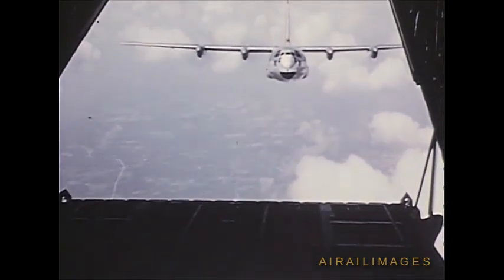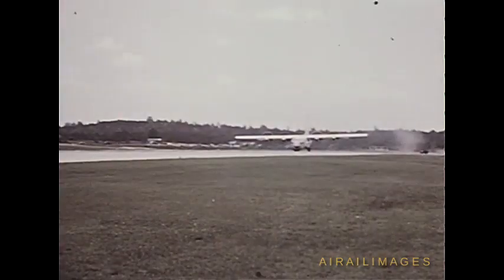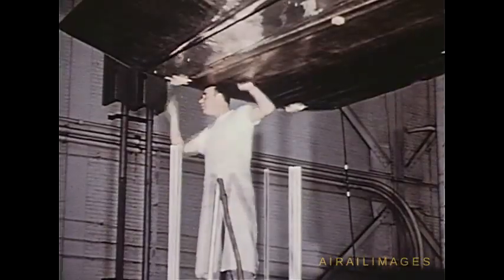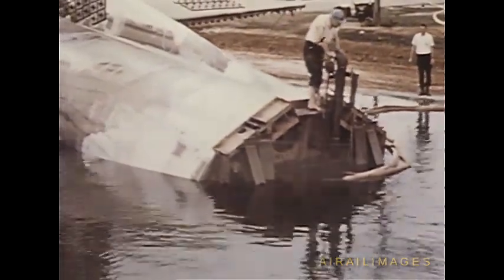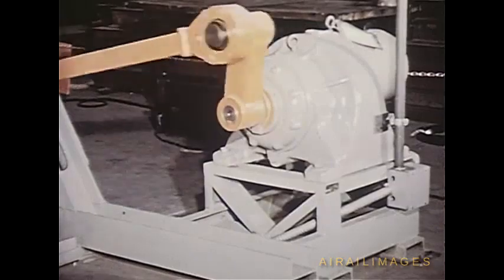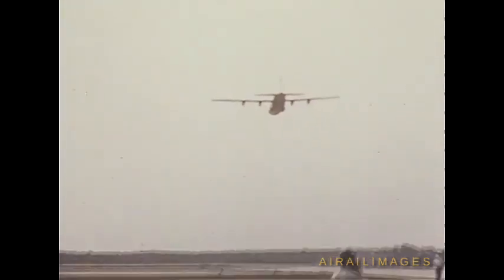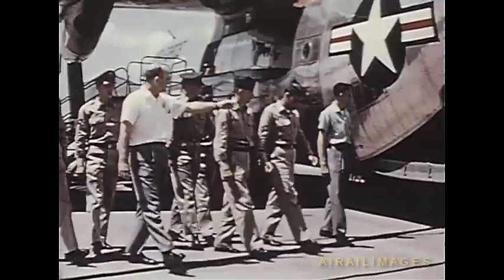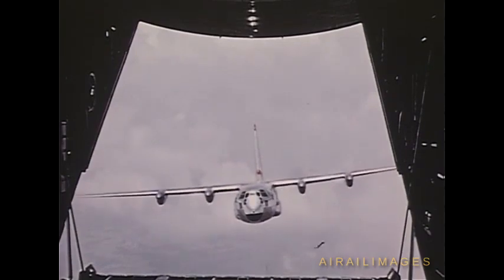Lockheed C-130 Hercules Progress Report vintage newsreel 1955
Vintage 1955 Lockheed C-130 Hercules Progress Report newsreel 1955